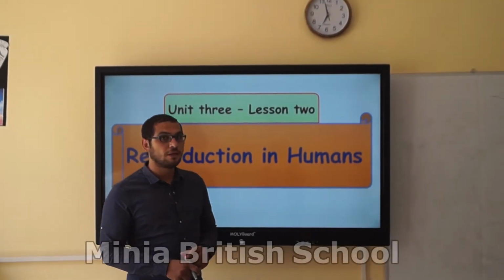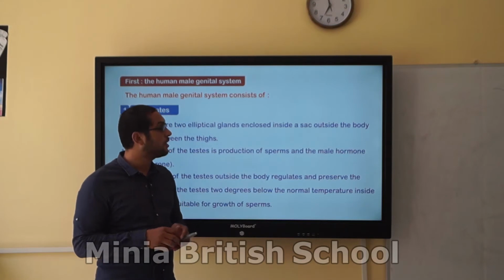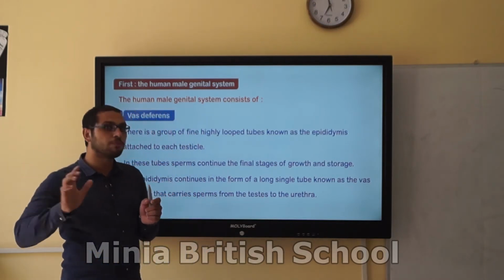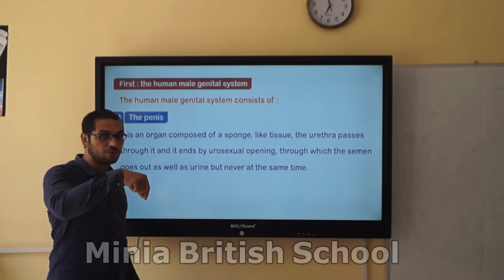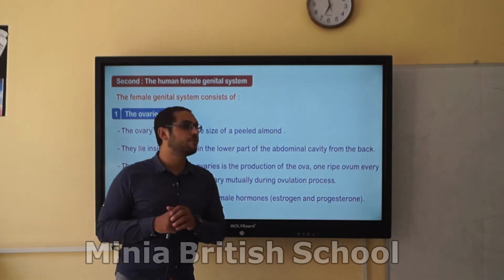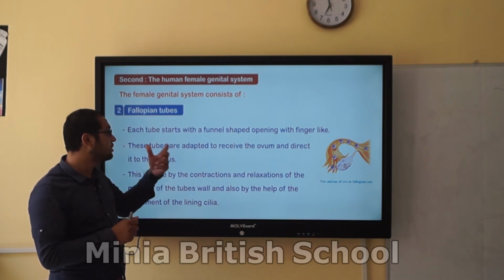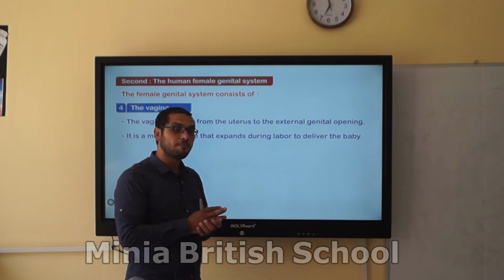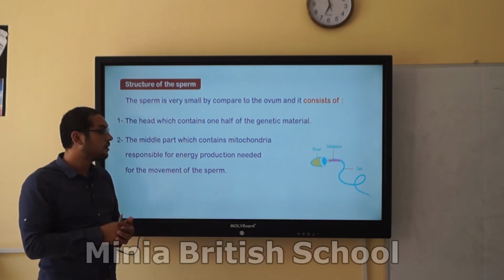MBS channel_second term - Gr8 -Science-unit 3-lesson 2-Reproduction in humans